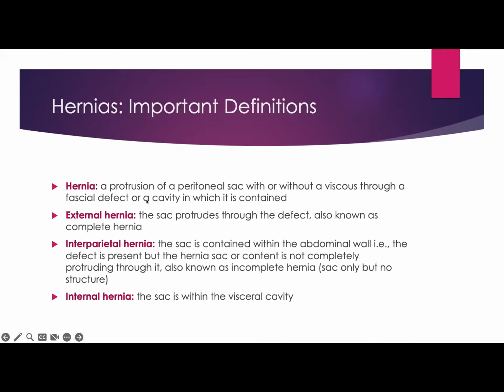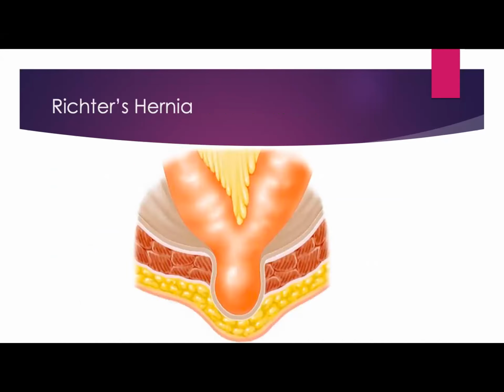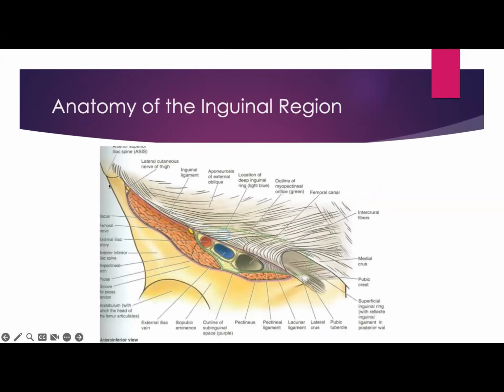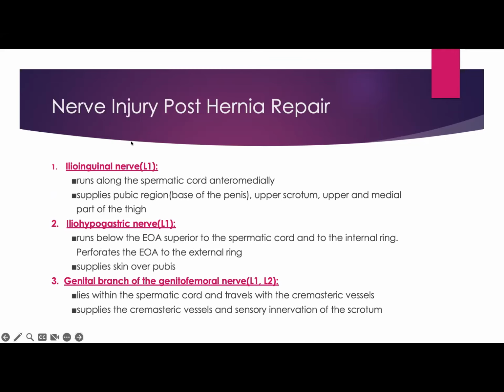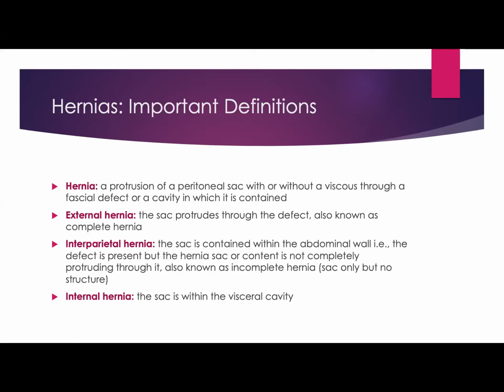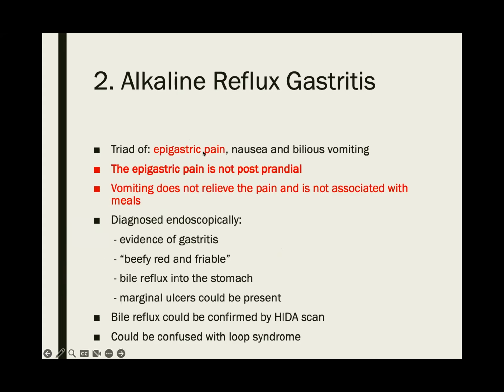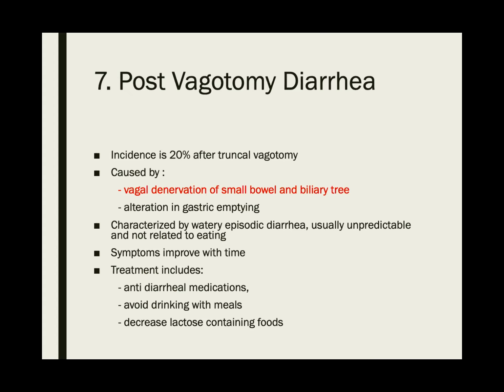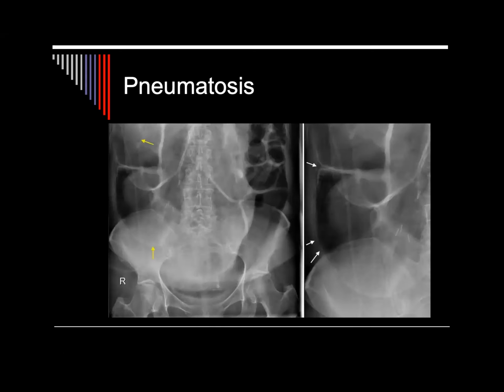Hernias + review Dr. Abdulaziz